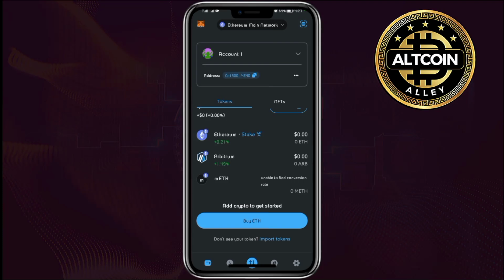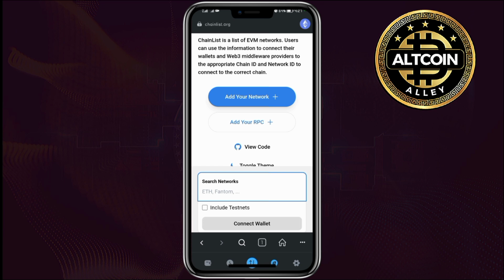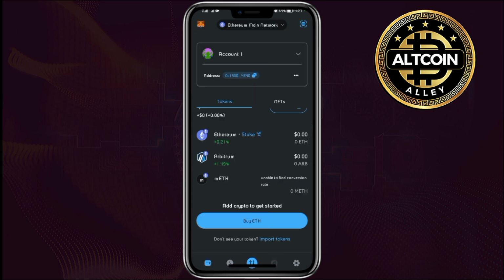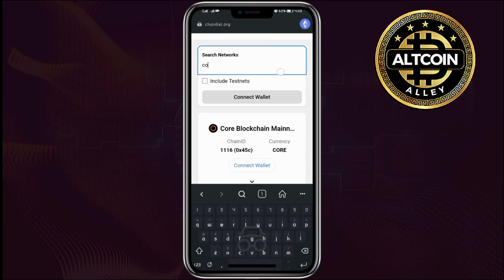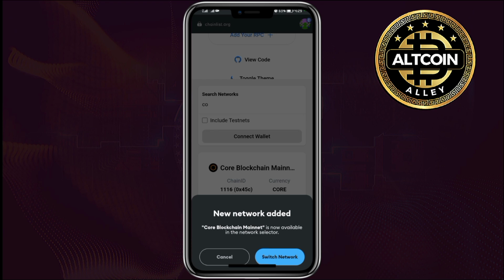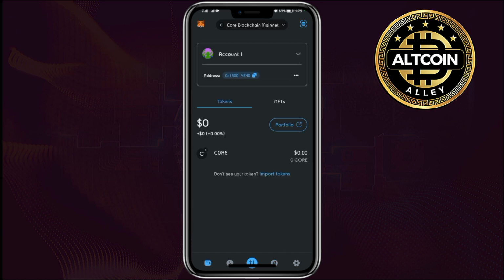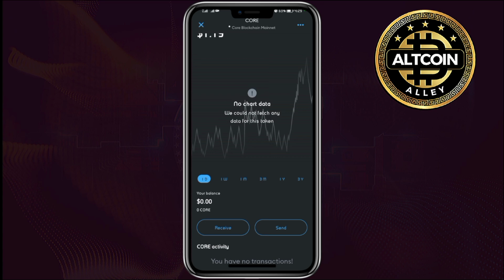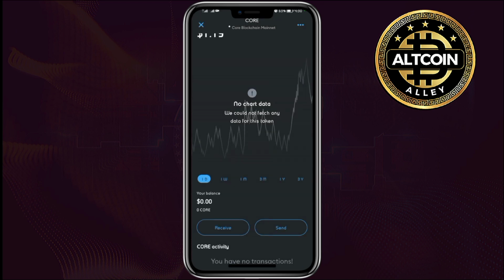How to Buy CORE DAO on Metamask | How To Buy Core Coin & Send To Metamask | How To Add CORE DAO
Welcome to Altcoin Alley! In this video, I will show you How to Buy CORE DAO on Metamask